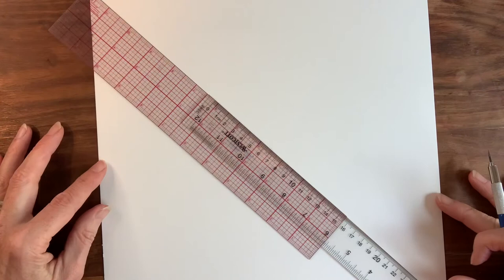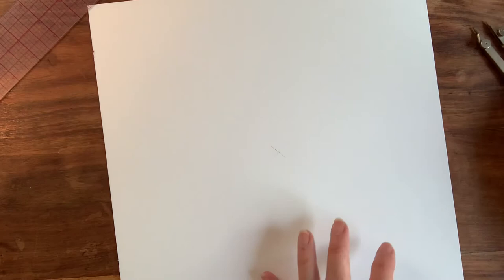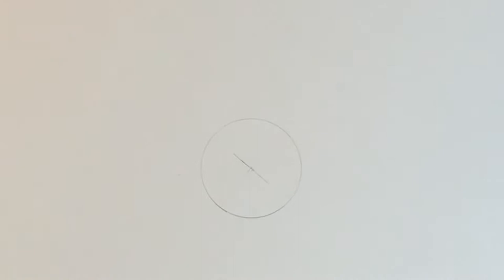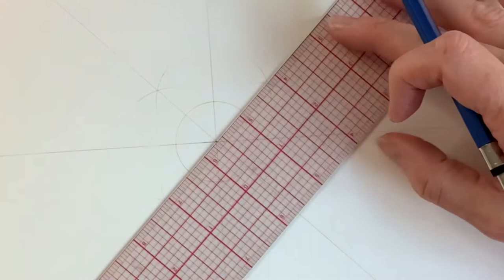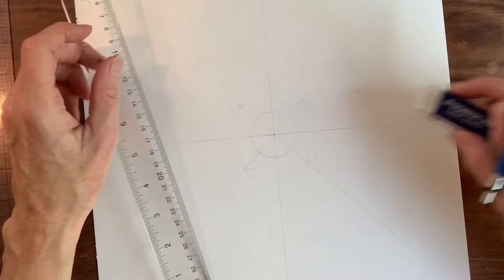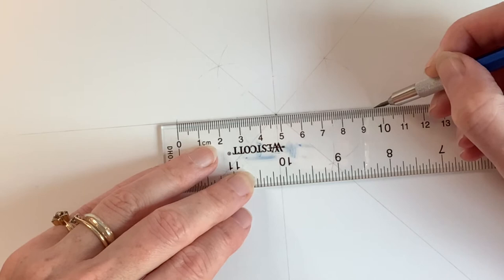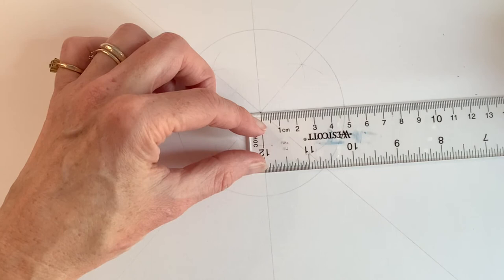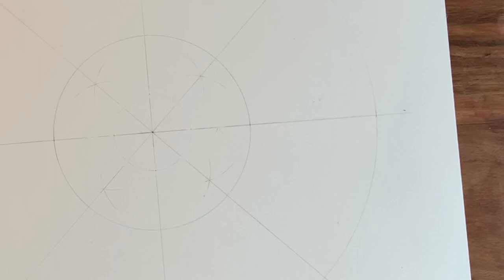How To Draw The Sri Yantra - Part 1 - Easy 48 Measurement Method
Follow Sarah Tomlinson - aka - SarahYantra as she guides you through the stages to making your own Sri Yantra. This is Part 1 of 4 videos. Gather your pencil, eraser, ruler and compass to begin.
The Sri Yantra is the most powerful Yantra used for meditation and centering.
Sri = Wealth = Lustre = Magnificence = Beauty.
You can purchase your own high res color PRINT of the Sri Yantra painted by Sarah Tomlinson
To work with the pdf hand-out that Sarah has made to accompany this video - check it out